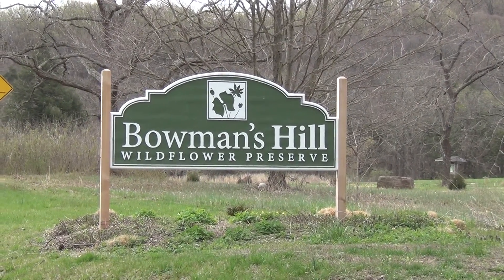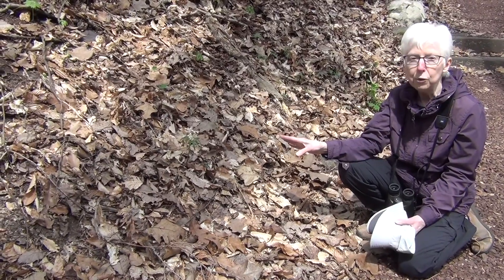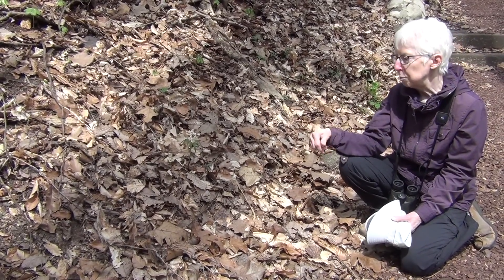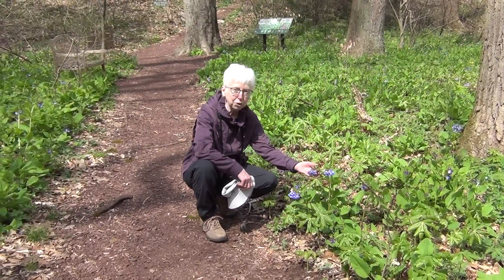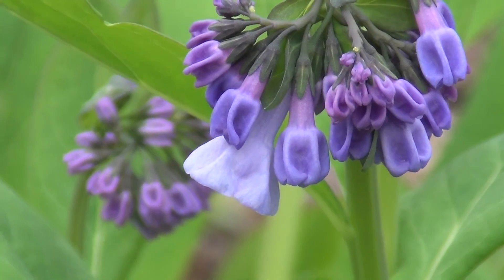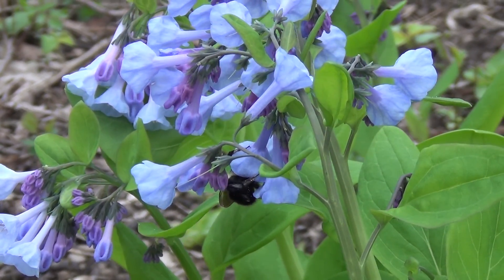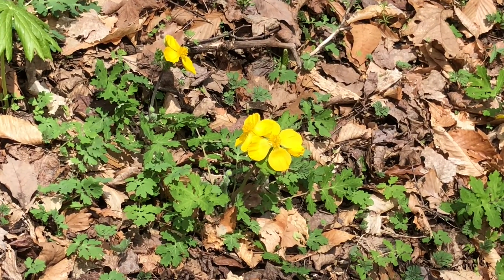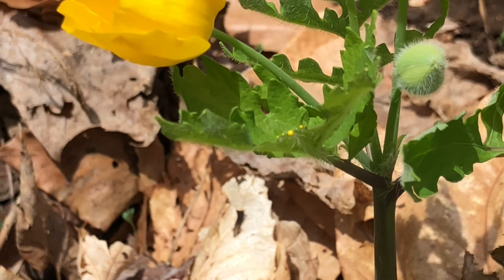Cutleaf Toothwort, Virginia Bluebells and Wood Poppy with Mary Anne Borge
Early spring flowers are an important part of the seasonal transition. They are an essential food source for some of the pollinators we look forward to seeing every year. BHWP Naturalist, Mary Anne Borge, teaches us about some of our early spring favorite flowers. This episode includes Cutleaf Toothwort (Cardamine concatenata), Virginia Bluebells (Mertensia virginica), and Wood Poppy (Stylophorum diphyllum) and their roles during this time of change.
For more information on how else to support the Preserve, please